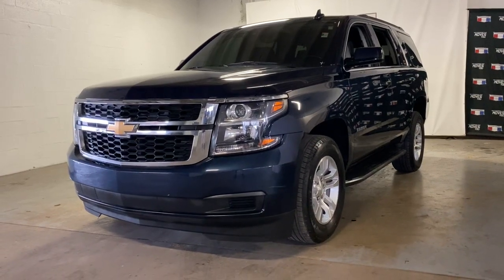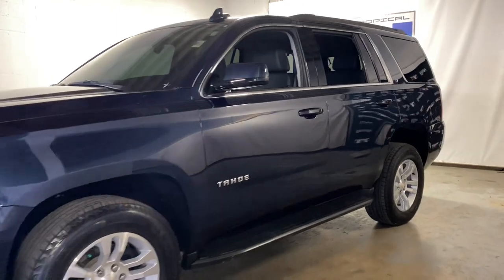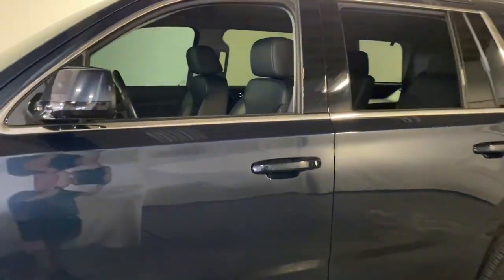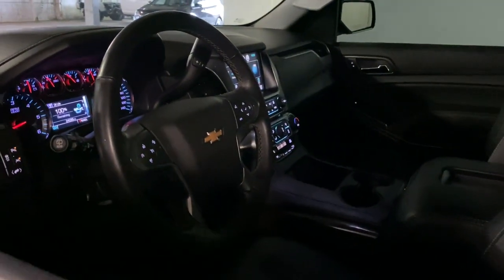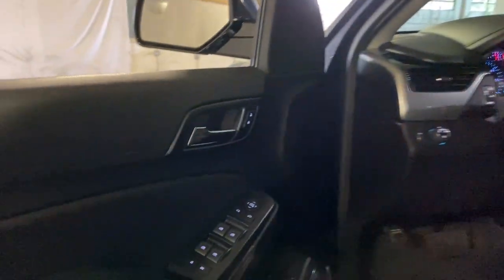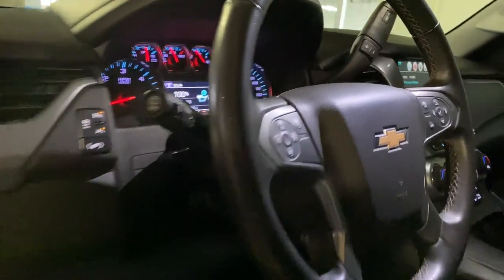2020 Chevrolet Tahoe Miami Shores, Aventura, Miami Beach, Miami Lakes, Miami, FL 488311A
Blue Velvet Metallic Used 2020 Chevrolet Tahoe available in Miami Shores, Florida at Tropical Chevrolet. Servicing the Aventura, Miami Beach, Miami Lakes, Miami, FL area.

Tropical Chevrolet
8880 Biscayne Blvd

2020 Chevrolet Tahoe LT Odometer is 19100 miles below market average!brAwards:br  * ALG Residual Value